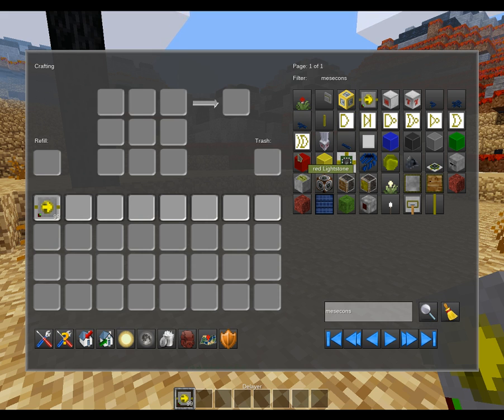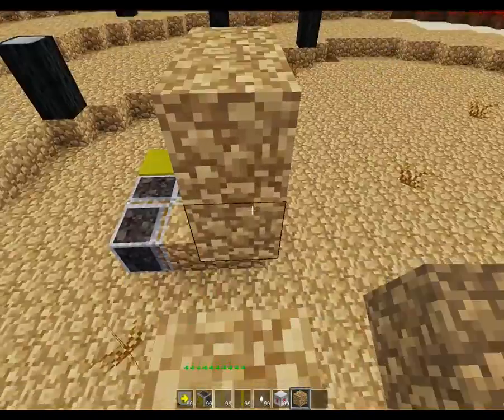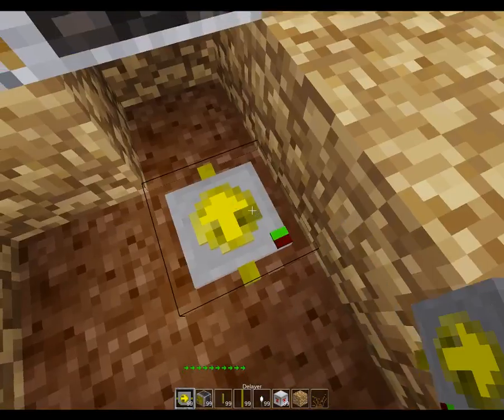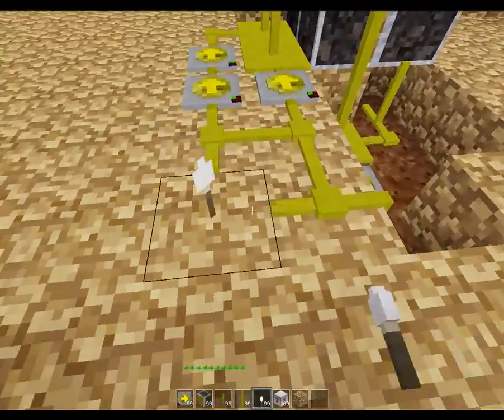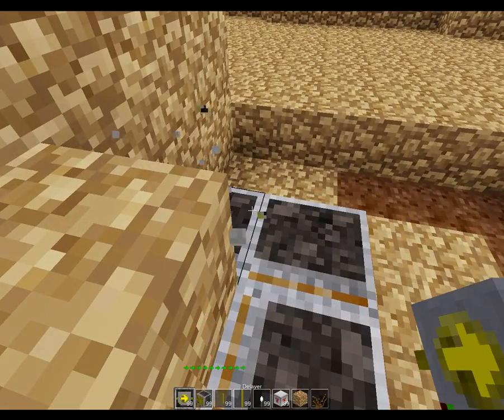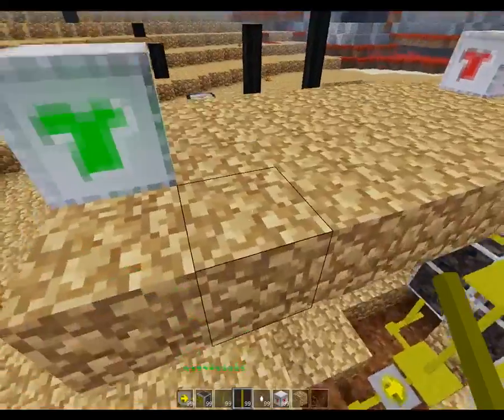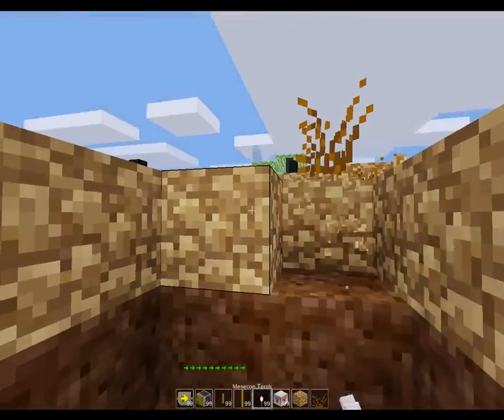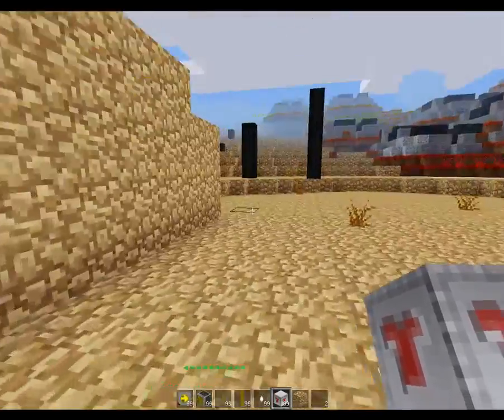Minetest Mods - 62 - 4x2 Hidden Mesecons Door Tutorial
minetest modding mods mod modification jordan4ibanez